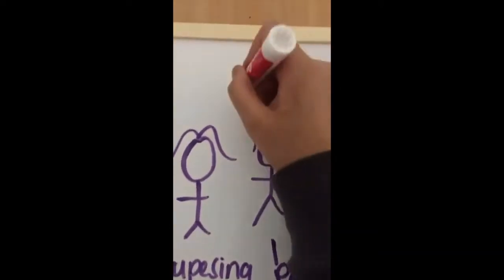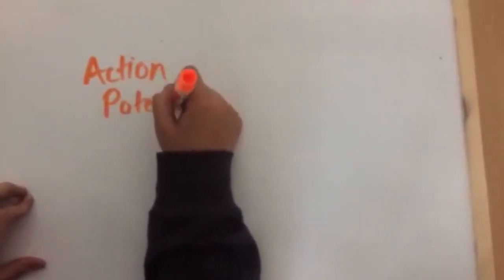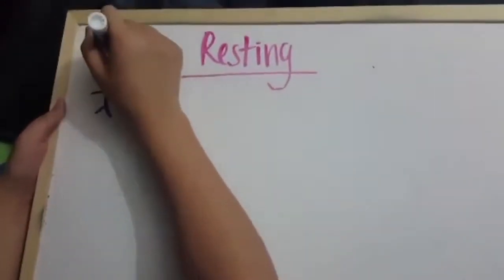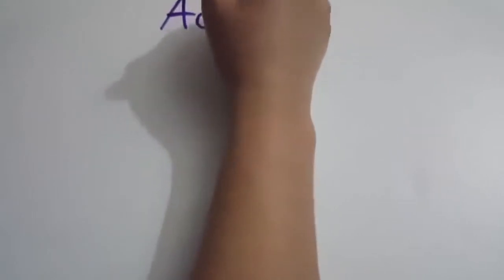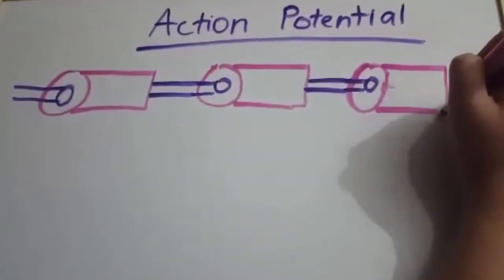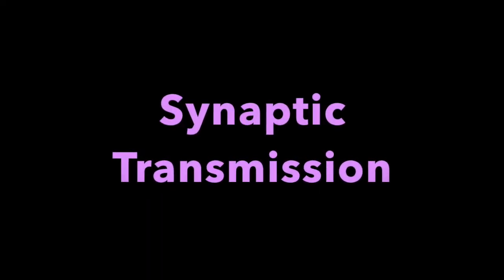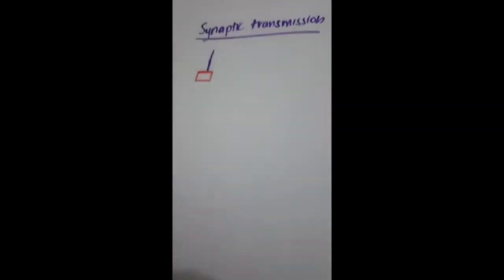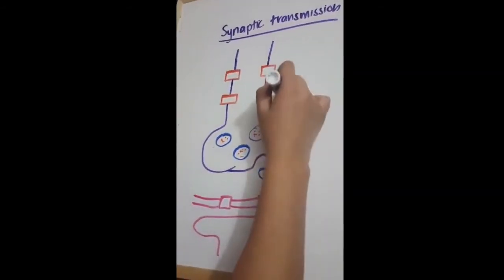The action potential and synaptic transmission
Explain how action potential and synaptic transmission occur and how they are connected